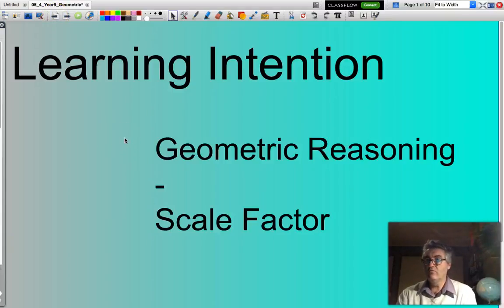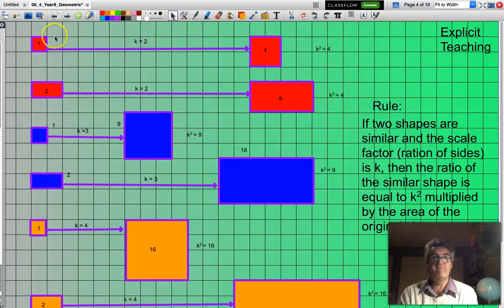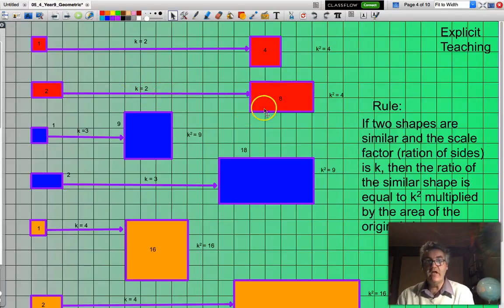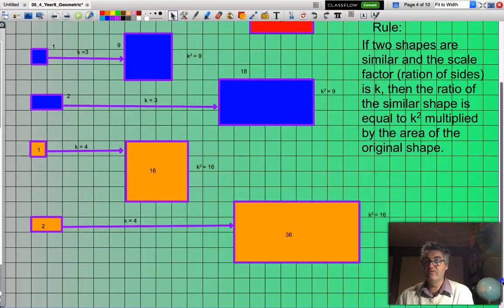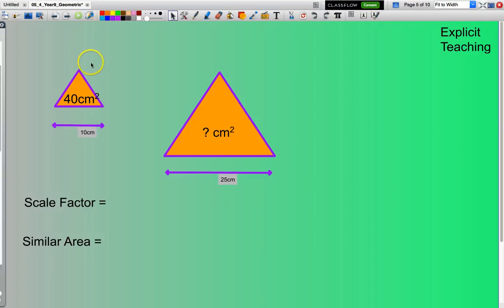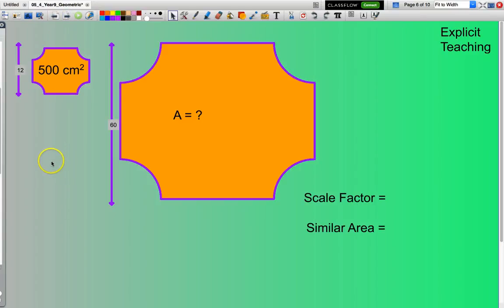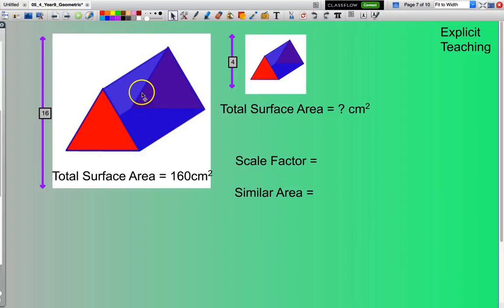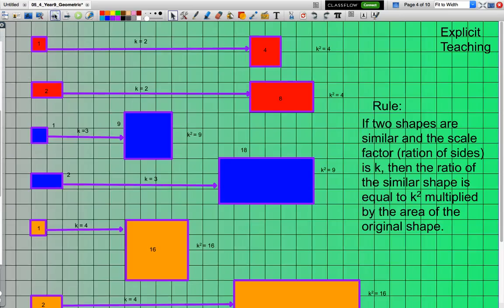Calculating Area Of Similar Shapes Using Scale Factor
A brief description showing how to calculate the area of similar shapes by working with scale factor.